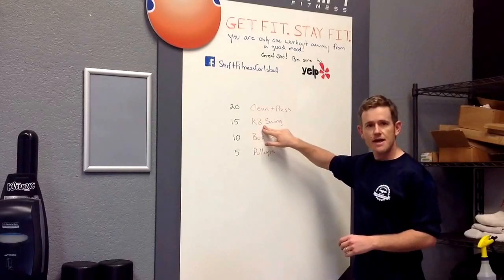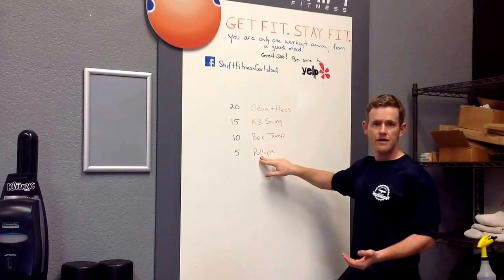High Intensity Strength & Endurance Circuit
This total body strength routine is one of my favorites. These four exercises will help you build muscle and melt the fat. Start with 2 rounds and progress to 5 rounds with minimal rest.